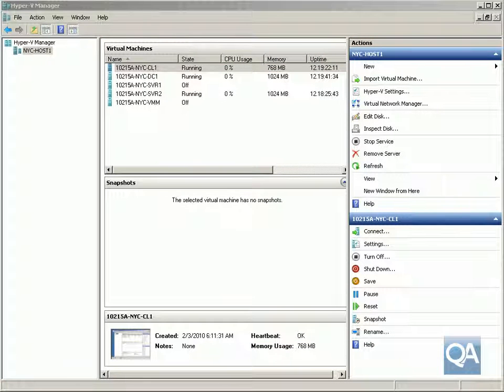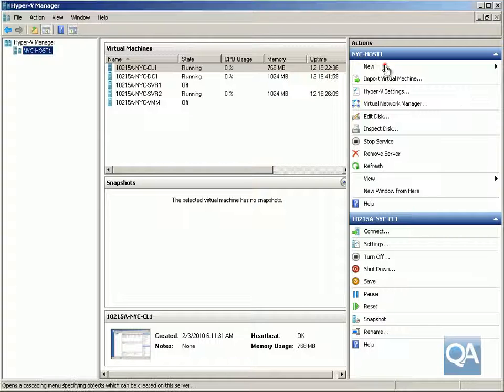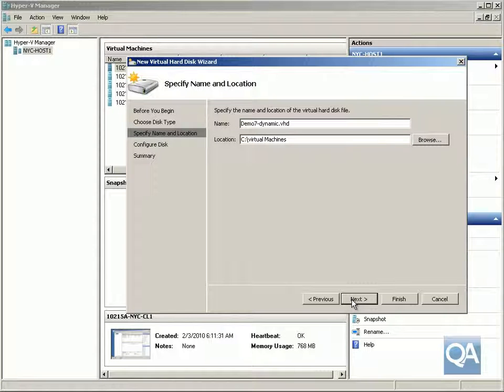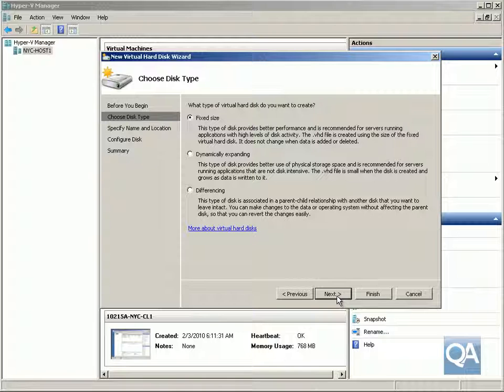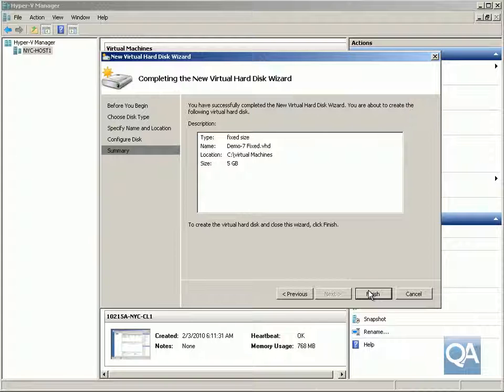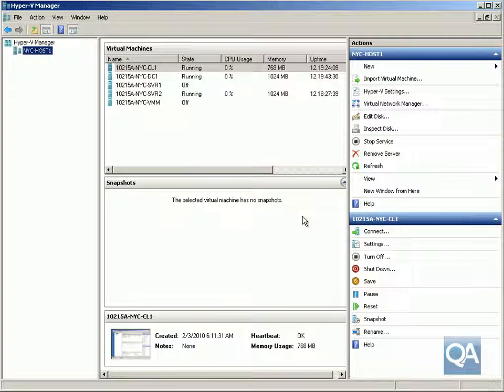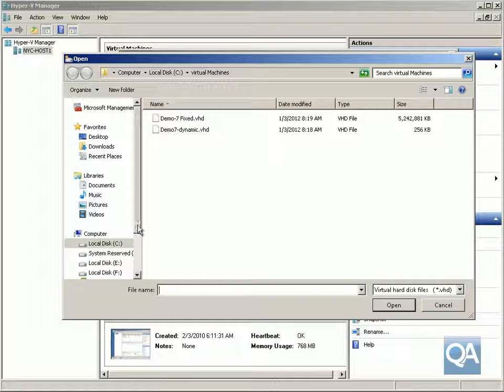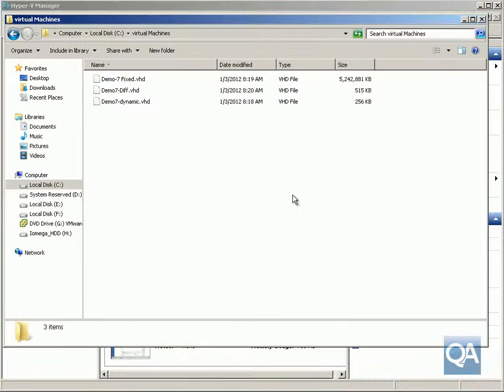10215 Demo 7 VHDs.avi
Demonstration: Creating Virtual Hard Disks